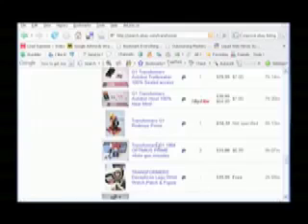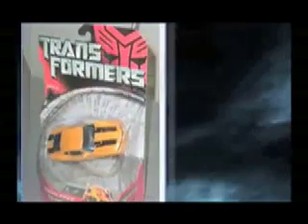how get more view on ebay